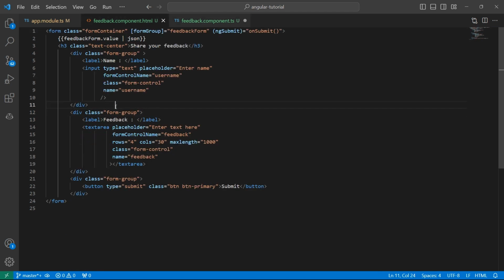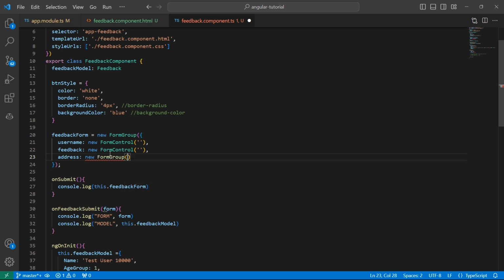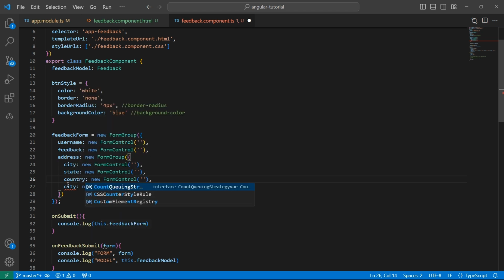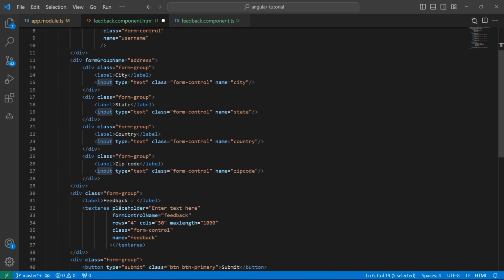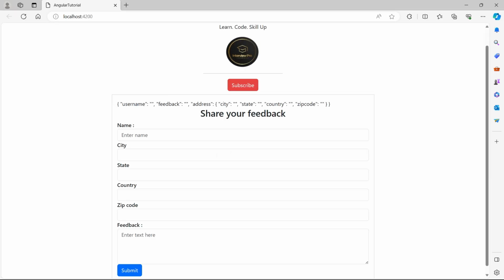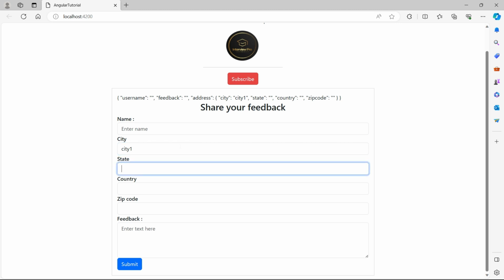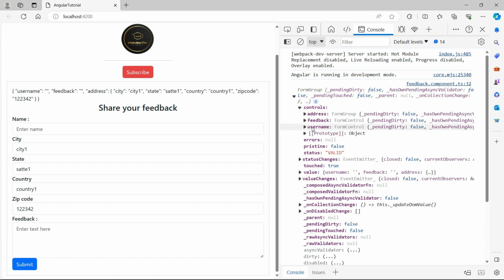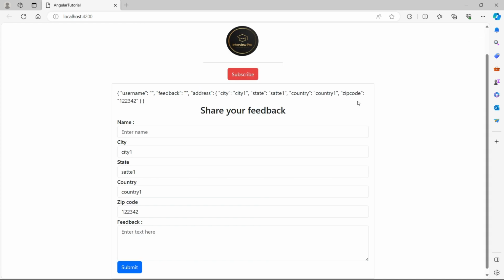[26] Angular 16 | Reactive Forms | Nested FormGroup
In this video, we will learn how to group form controls using nested FormGroup.